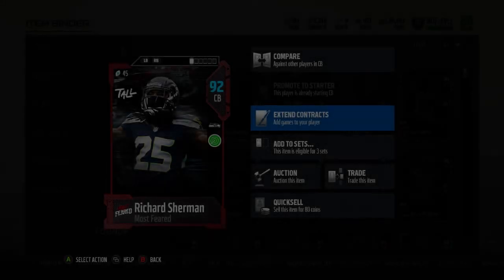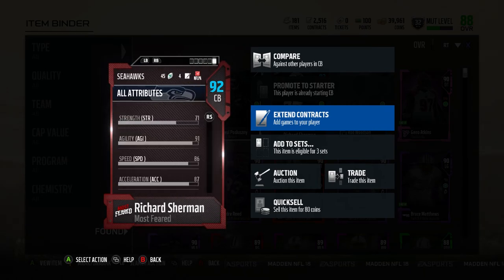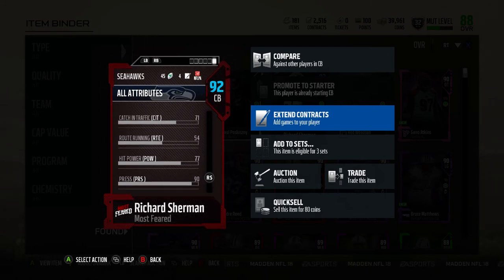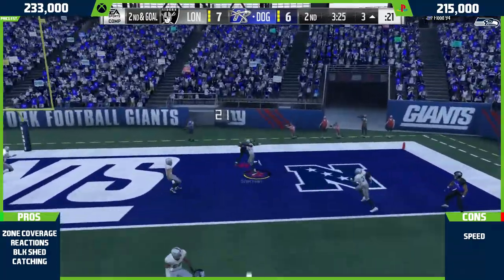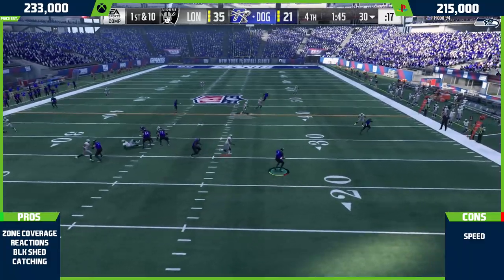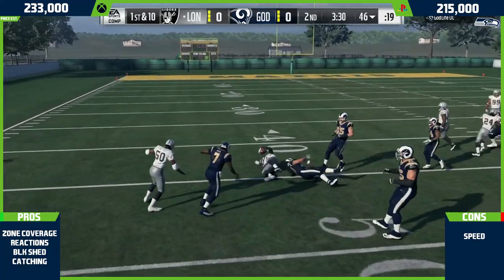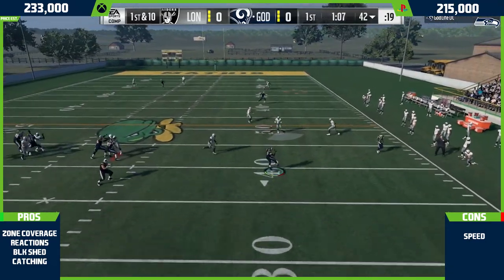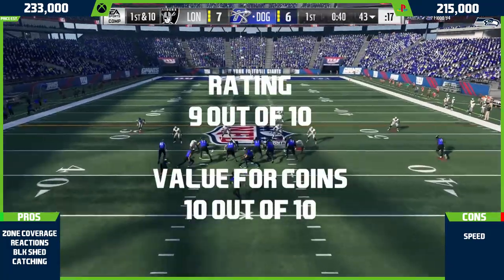MOST FEARED RICHARD SHERMAN REVIEW | Madden 18 Player Reviews☆